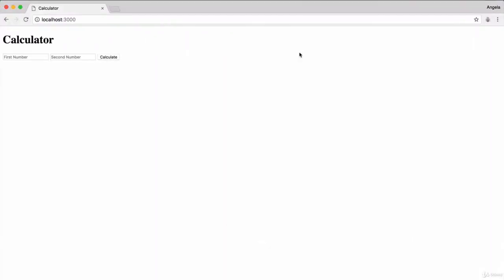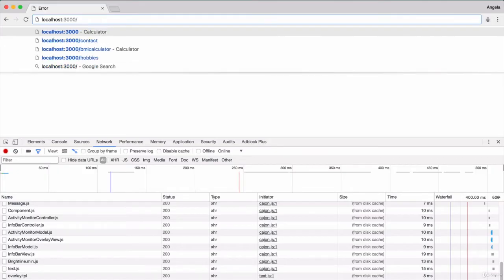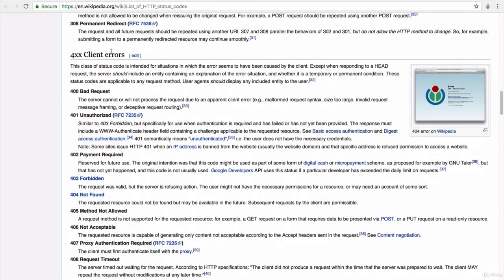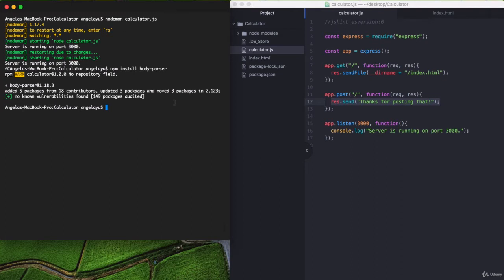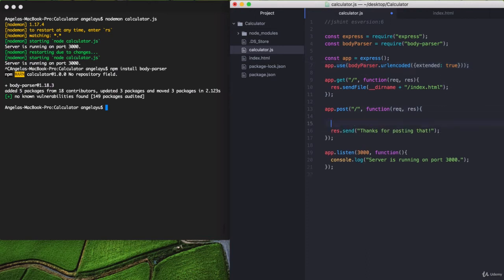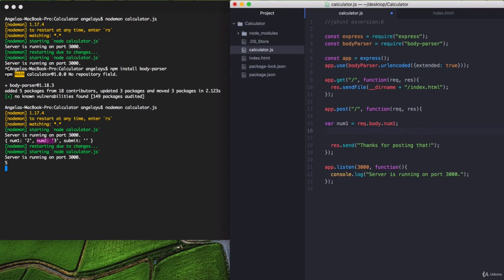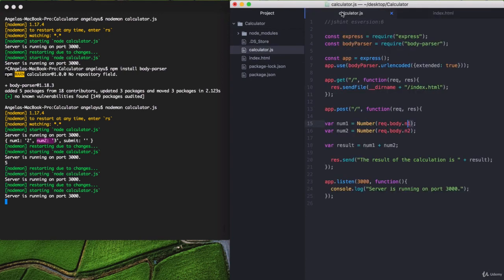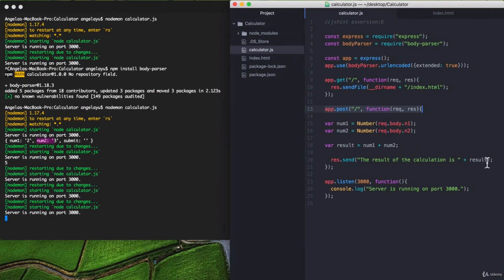Processing Post Requests with Body Parser 8